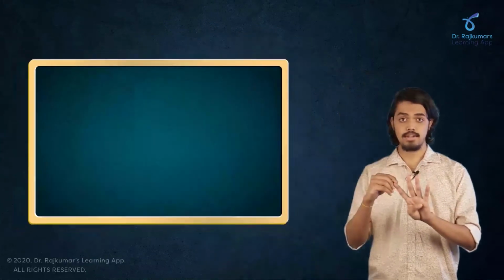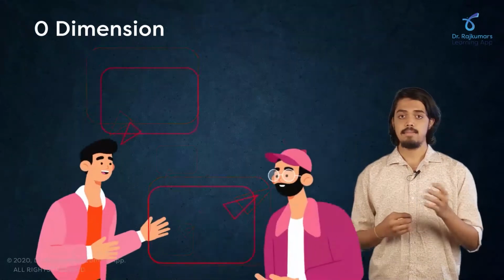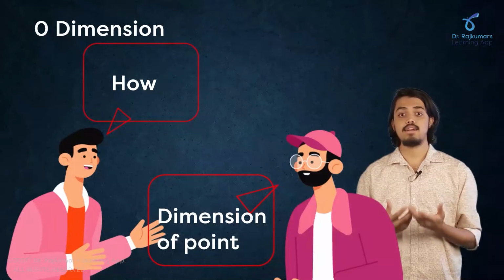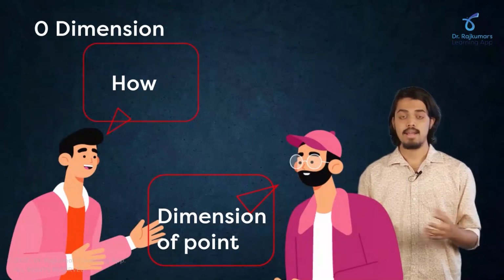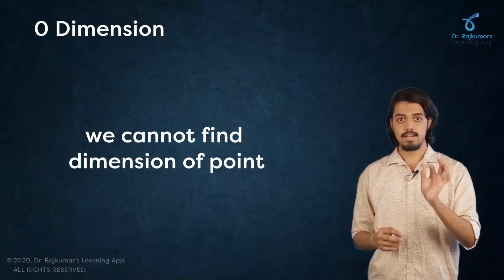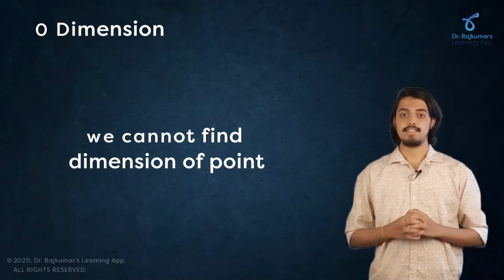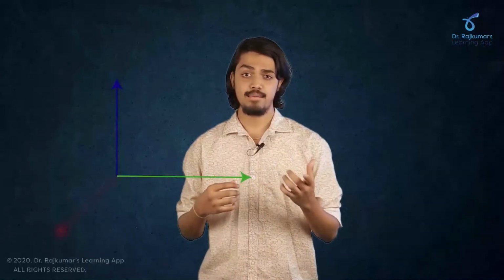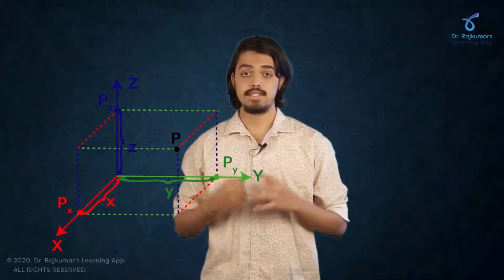Introduction to 3 Dimensional Geometry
Dimension is the measure of the size or distance of an object or region or space in a direction. Then what is 3 Dimensions? Watch the video to know about it.